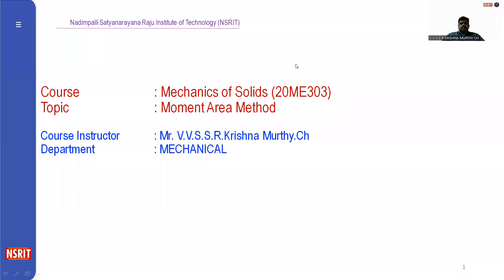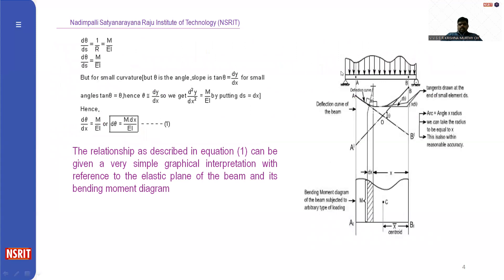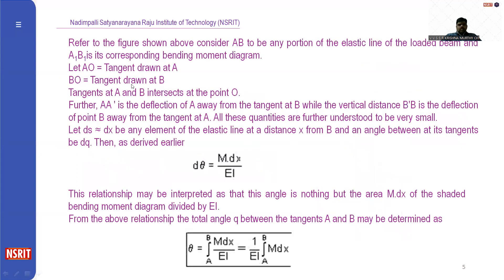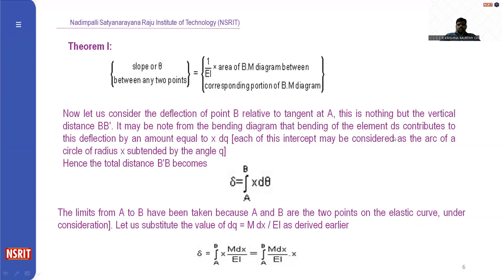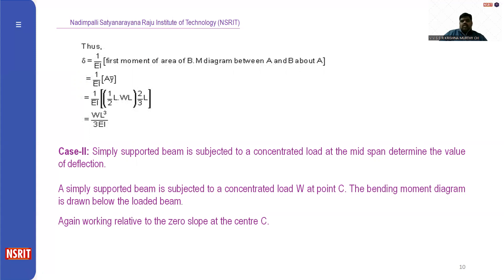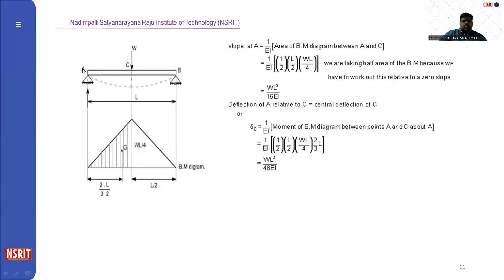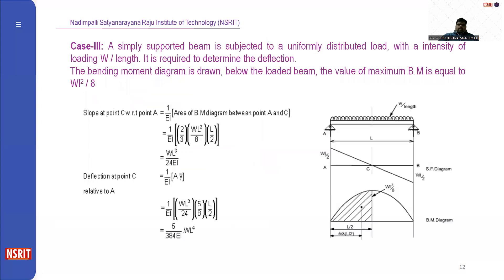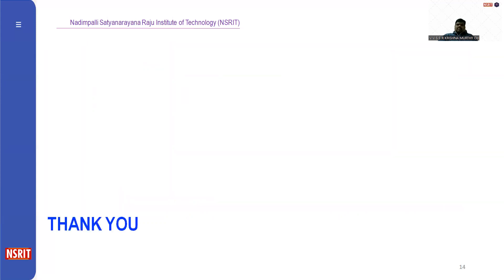Moment Area Method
ME/MOS/Mr.Ch.V.V.S.S.R.Krishna Murthy